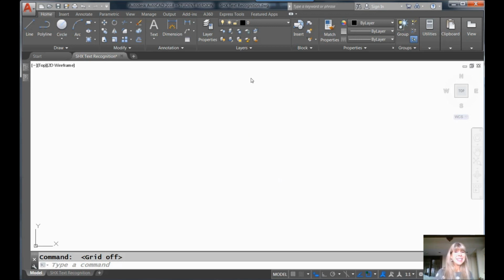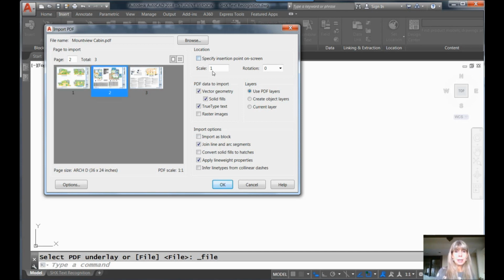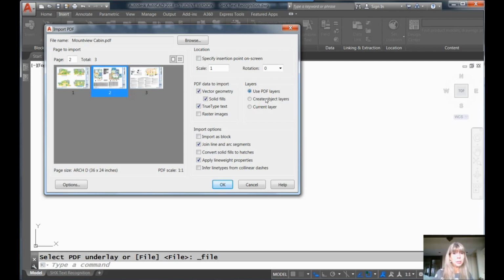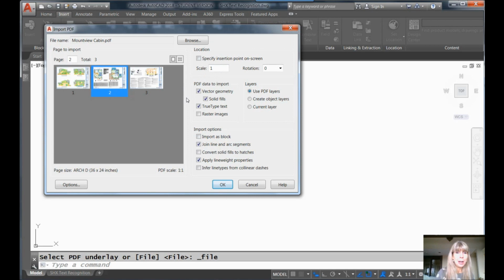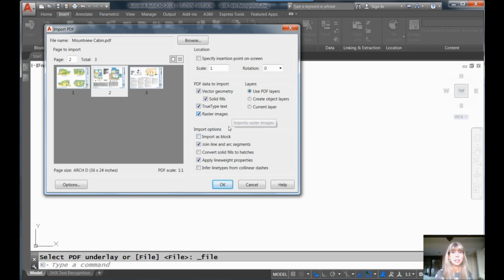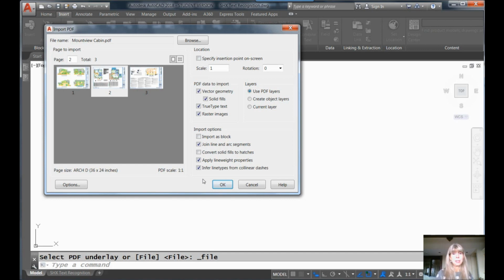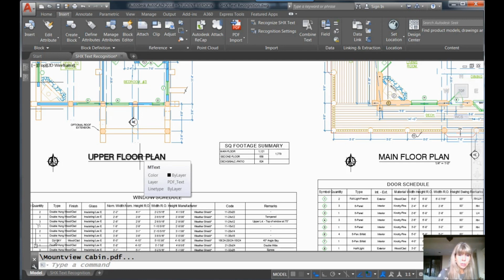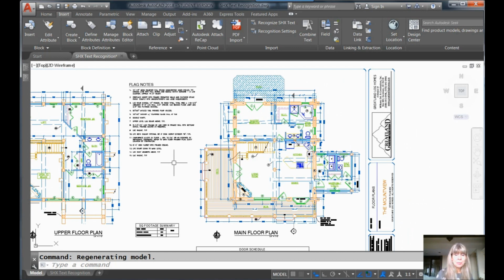AutoCAD Video Tips: Import PDF Files as AutoCAD Objects (Lynn Allen/Cadalyst Magazine)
You asked for it, and you finally got it: The No. 1 item on the AutoCAD Wish List has been granted in AutoCAD 2017. Join Lynn Allen as she shows you how easy it is to bring a PDF file into AutoCAD and convert it to AutoCAD objects (as well as some tricks for doing so).